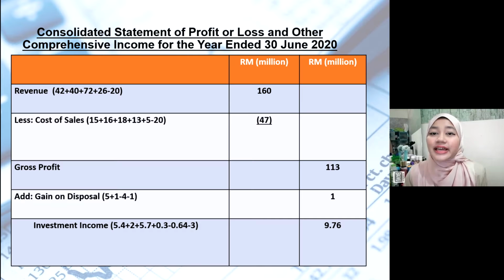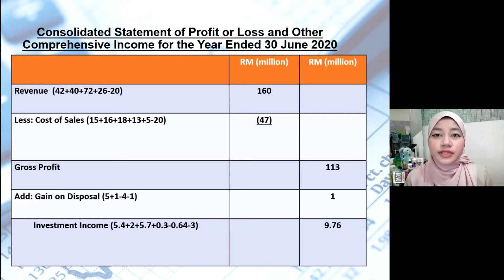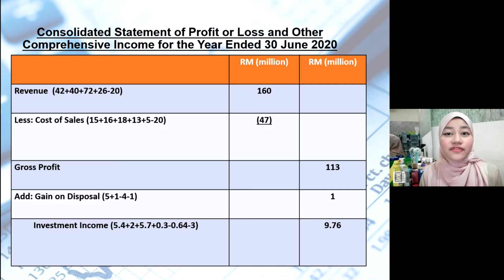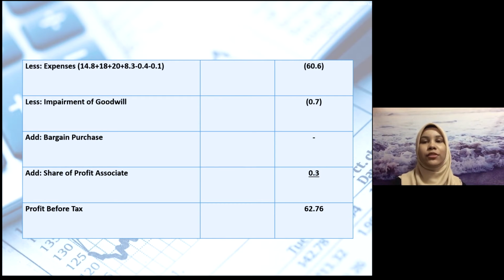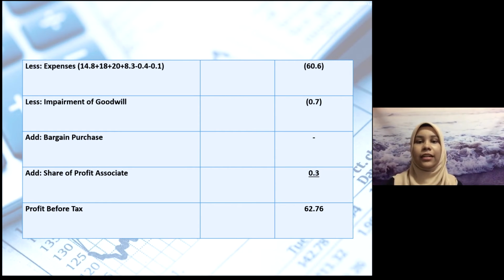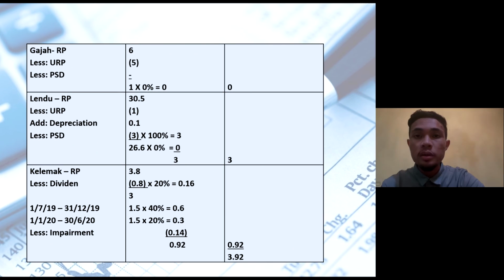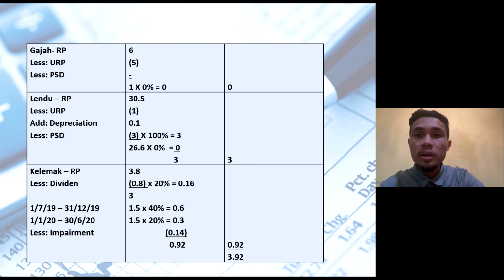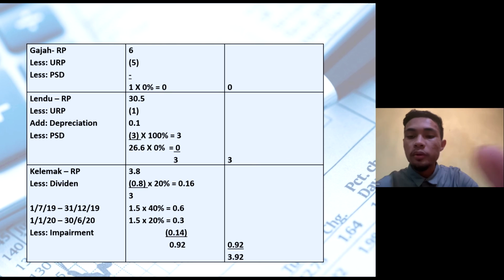Group Project FAR610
AC2205F-Group 7 Q1e